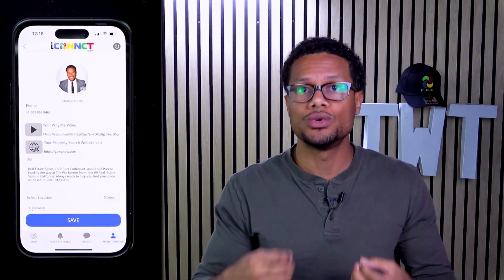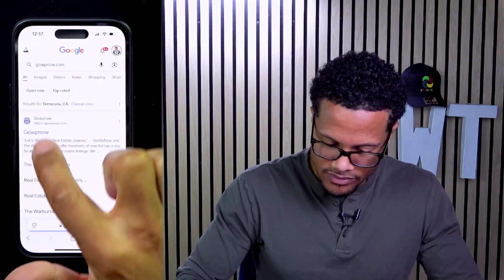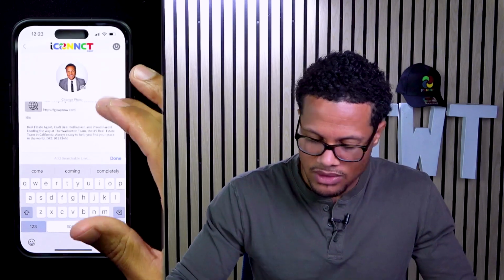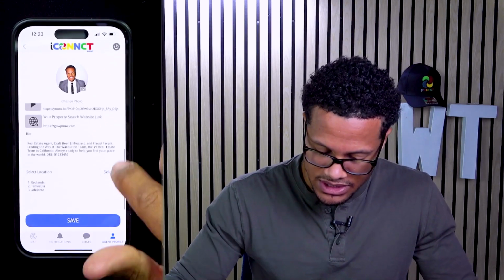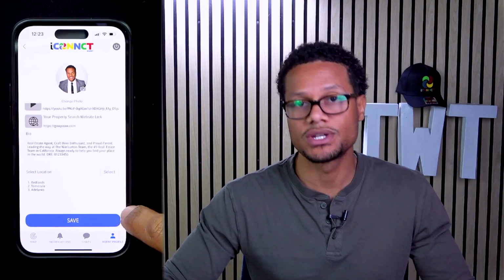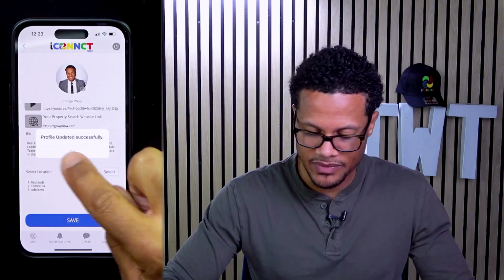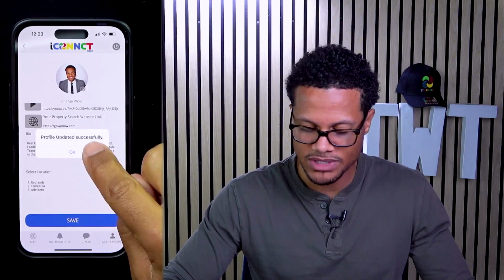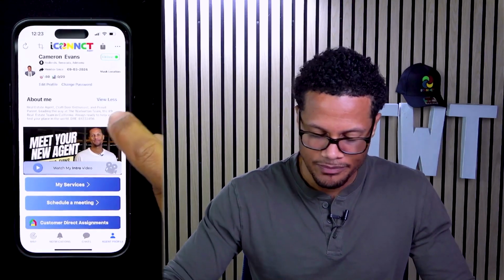Standing Out with a Killer Digital First Impression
In this highly engaging and insightful webinar, Marketing Manager Cameron Evans from the Warburton Team walks you step-by-step through building a strong iConnect profile and establishing a compelling digital presence as a real estate agent.

Whether you're just starting out or looking to refine your strategy, this session covers everything you need to make a stellar first impression online and grow your brand through smart, authentic social media engagement.

🔹 Learn how to set up your iConnect agent profile
🔹 Discover why your “Why Me” video matters – and how to create one
🔹 Optimize your bio with ChatGPT and include your DRE number
🔹 Add your personalized property search website
🔹 Choose your key service areas to get the right leads
🔹 Unlock powerful Instagram strategies for daily engagement
🔹 Explore niche marketing ideas (like horse stables and legal professionals!)
🔹 Learn how to build trust and connection virtually – the right way

Cameron shares real-life examples, personal stories, and actionable tips that you can apply immediately. Watch to find out how authentic engagement turns into real clients and how you can start doing it today.